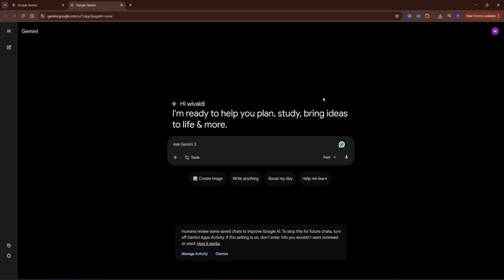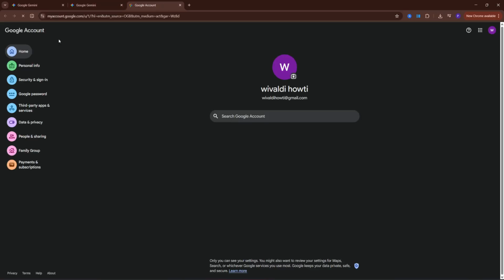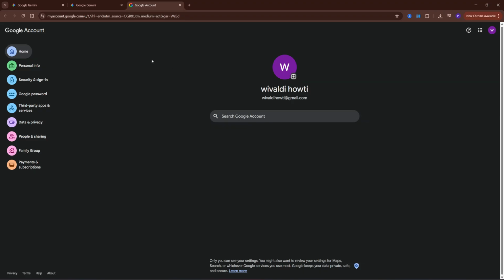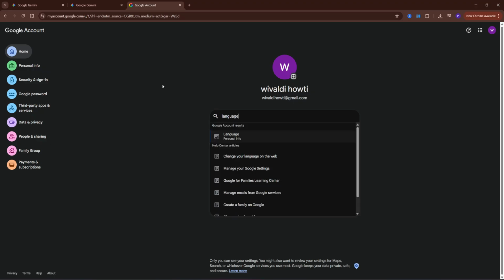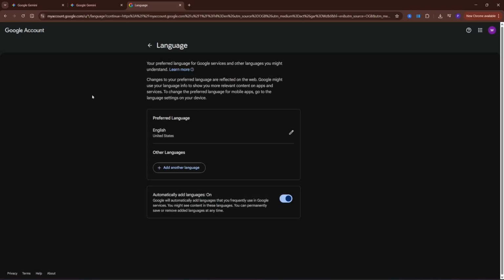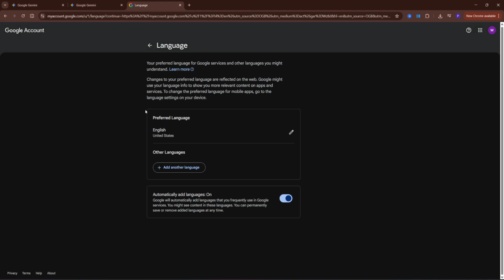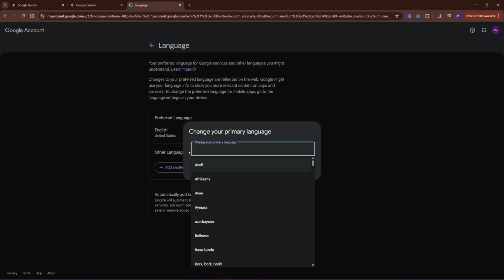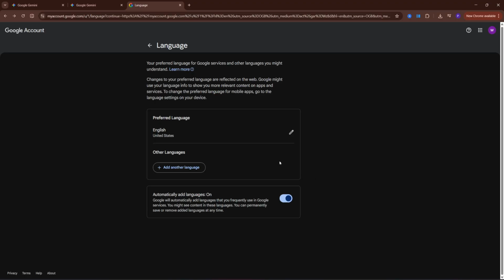How To CHANGE OUTPUT LANGUAGE In Gemini (QUICK & EASY) 2026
In this video, I'll show you how to change output language in gemini. This is a full guide on how to switch the response language in google gemini step-by-step in 2026. If you've been trying to make gemini reply in a different language, this quick tutorial will show you exactly how to do it 🤖🌍